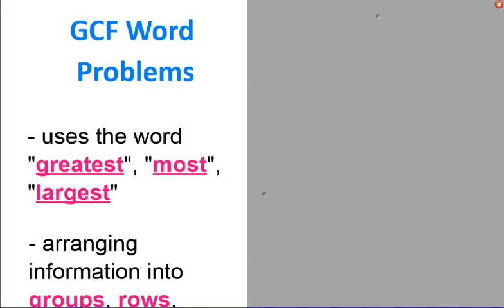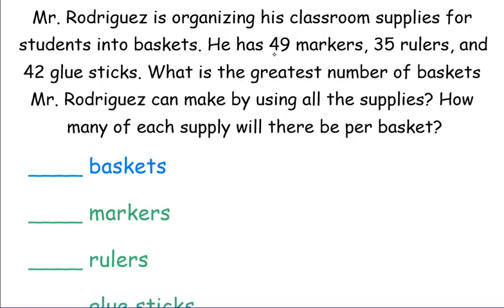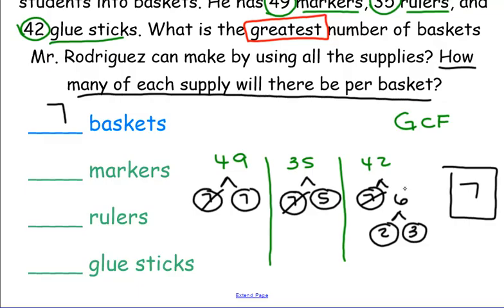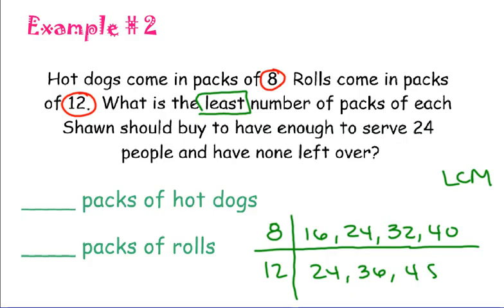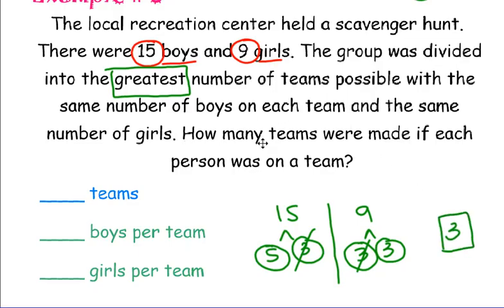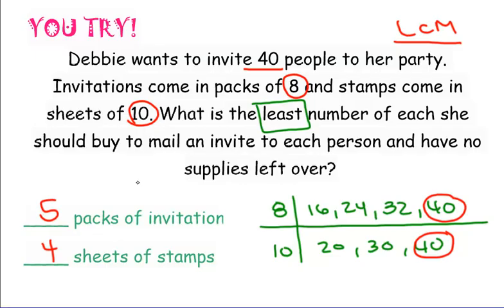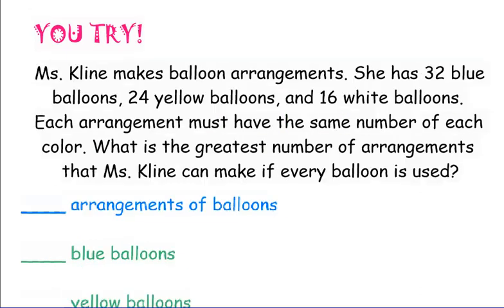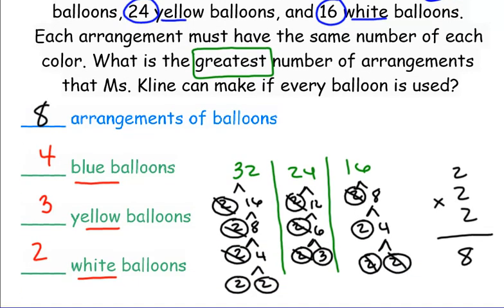GCF and LCM Word Problems